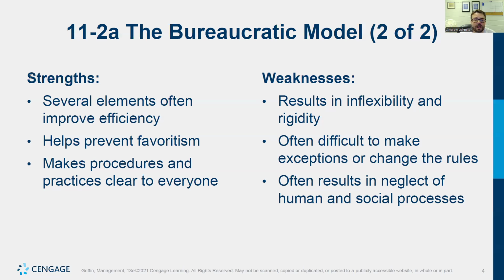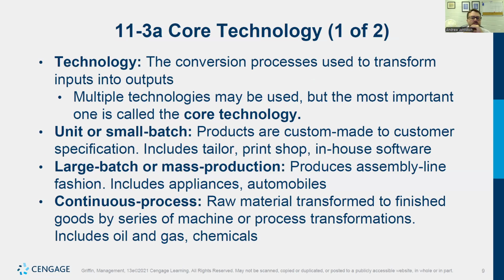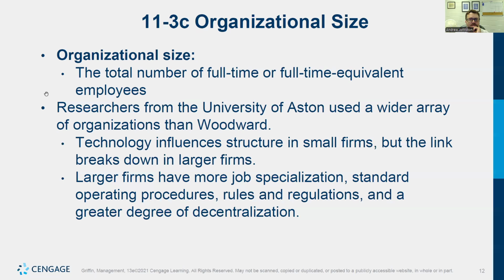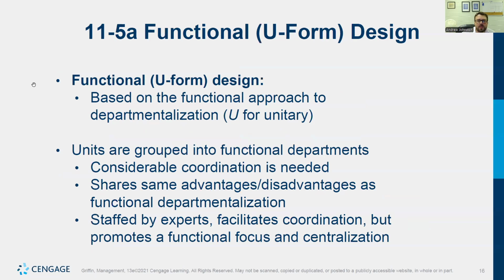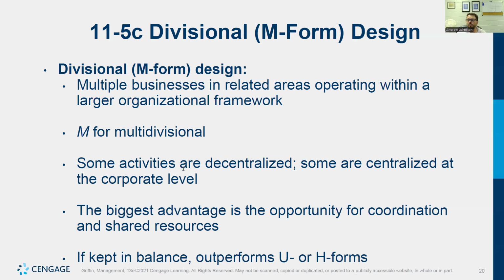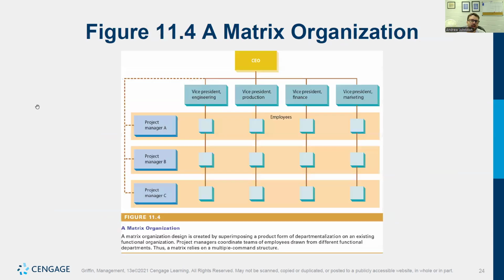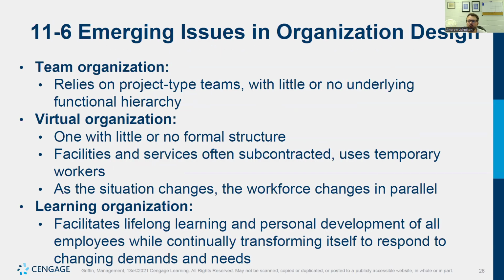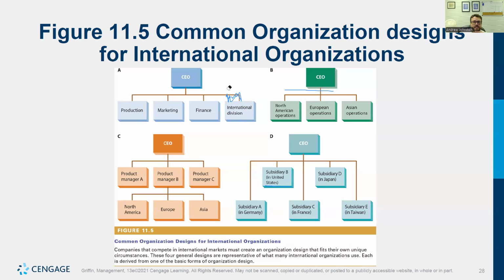MNGT 301 Topic 4.2